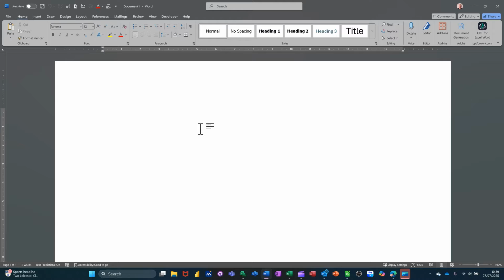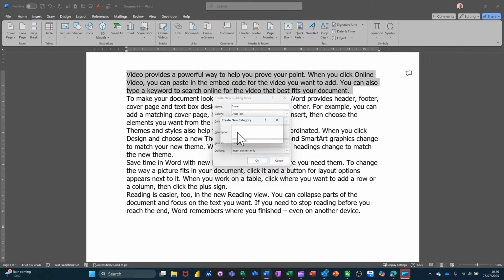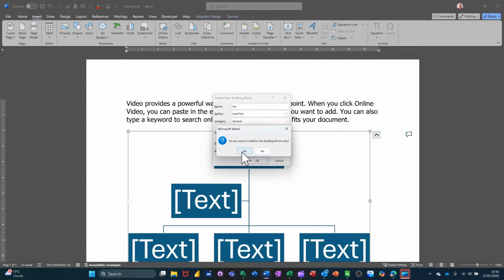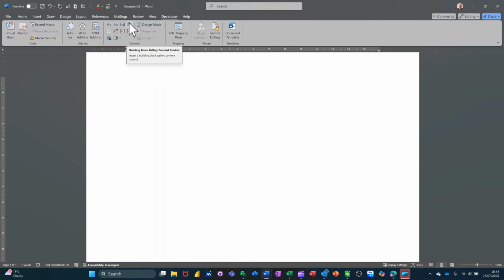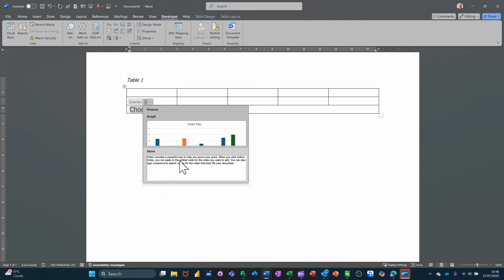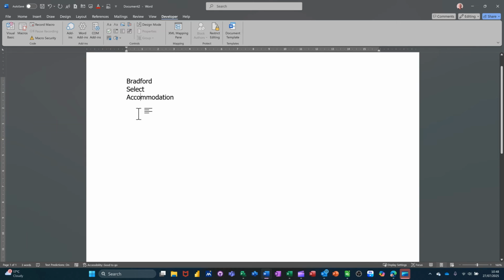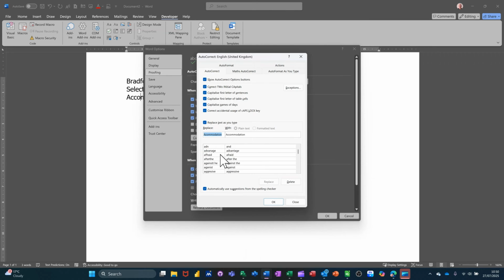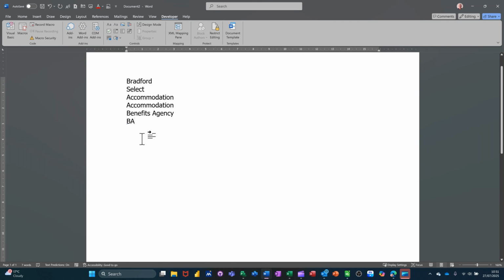Why You Need to Know About AutoCorrect in Word!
In this video I will explain how to use Auto Correct and Auto Text.  I will create several examples of each.  Auto text is a great tool to quickly add text or diagrams into Word, whereas AutoCorrect is more about correcting spelling and typing mistakes.